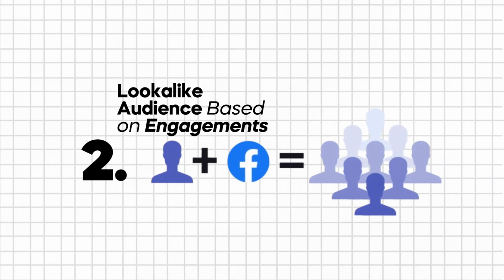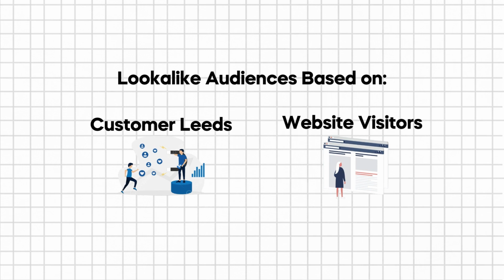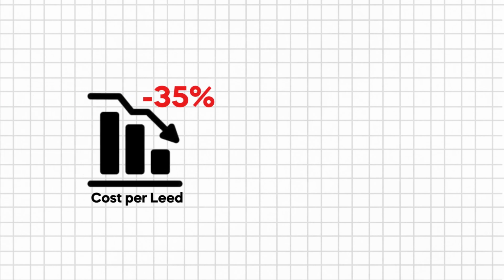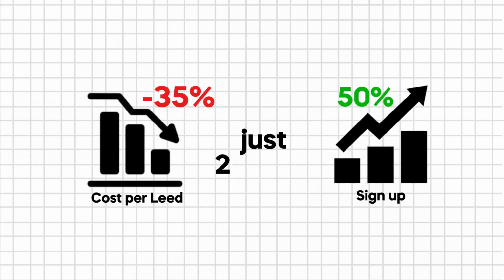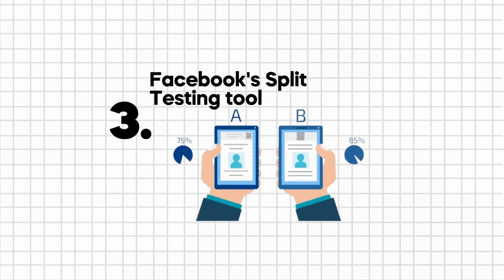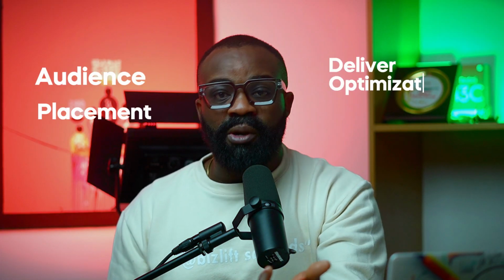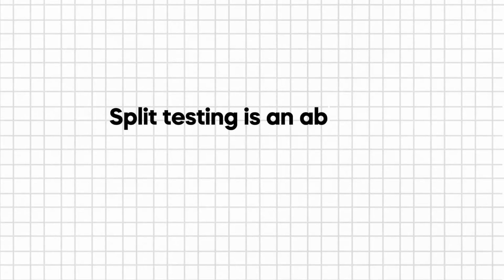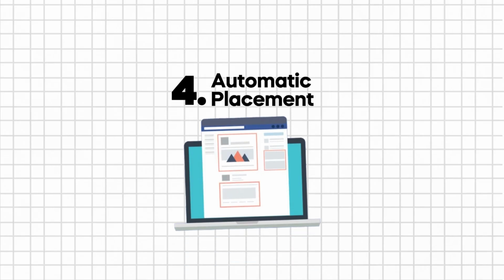5 Hidden Facebook Ad Features You Missed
"Ready to unlock hidden power moves for your Facebook ads? In this video, I reveal 5 hidden Facebook ad features that most marketers overlook — but can totally change your campaign results! From advanced targeting tricks to secret placements, these tools will give you the edge you need to maximize your ad performance, save money, and reach exactly the right audience. Whether you’re running ads for a small business or scaling big campaigns, these tips are game-changers. Don’t miss out on learning how to get the best ROI on your ad spend. 🚀"